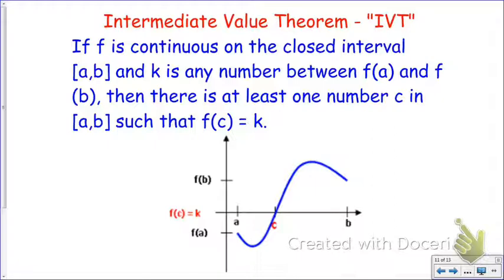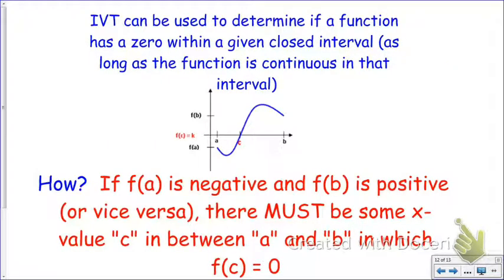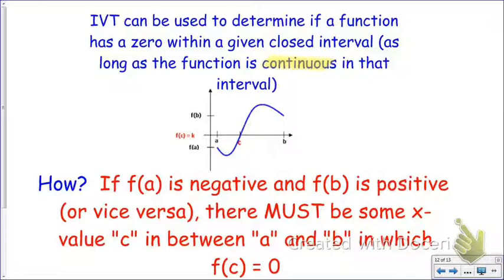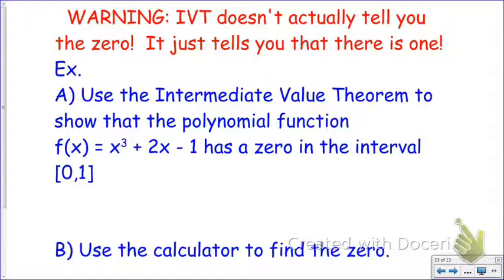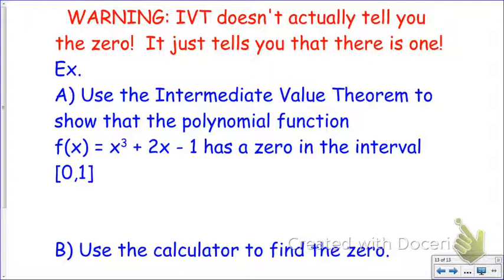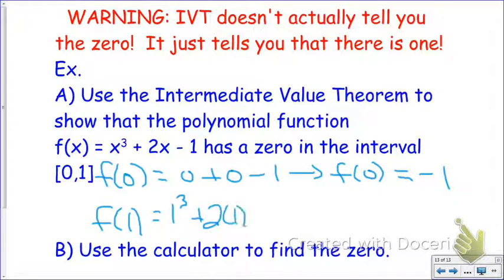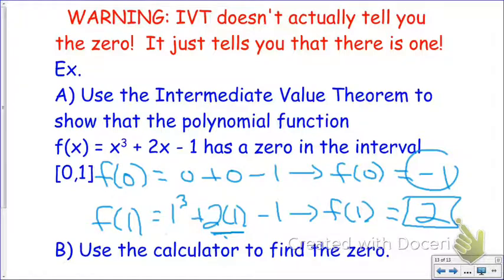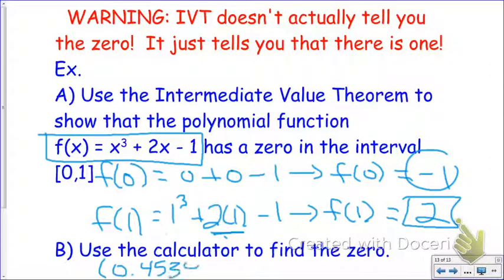Section 1-4 Day 2